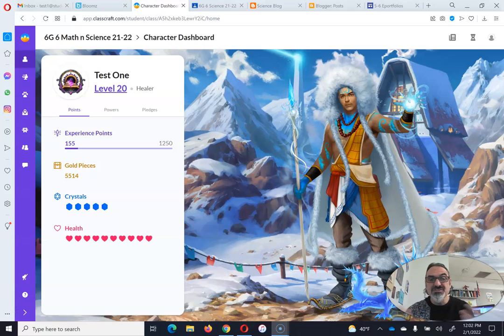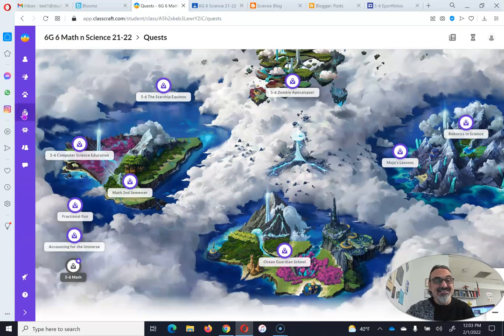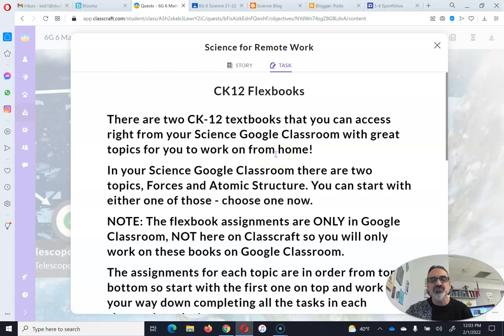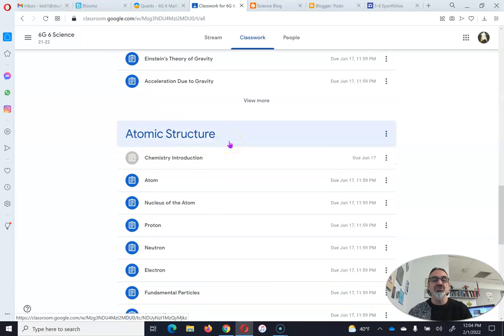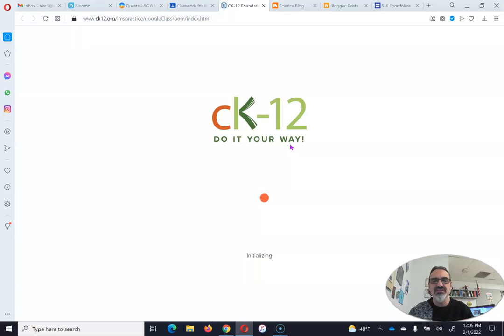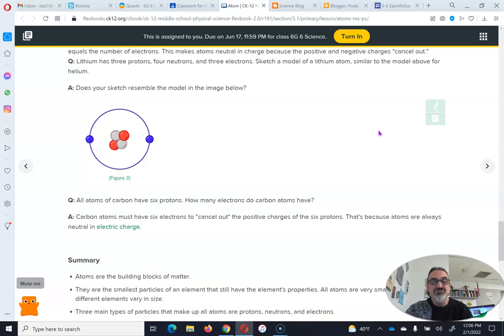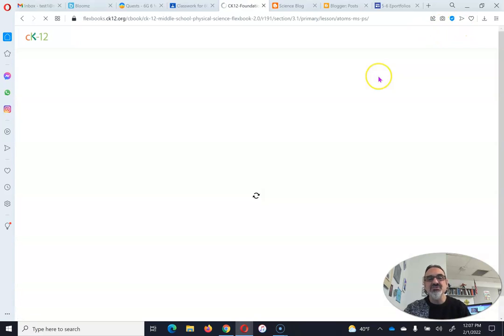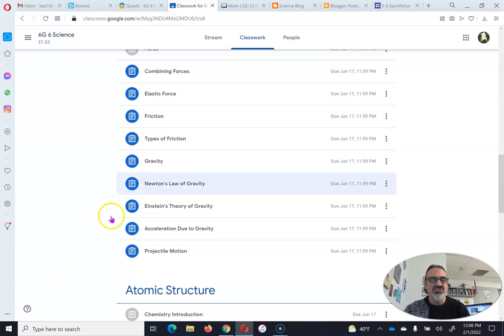Remote Work for Math and Science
Instructions for what to do for Math and Science if you are going to be at home for more than a day or two. This works for vacations as well as for quarantining.